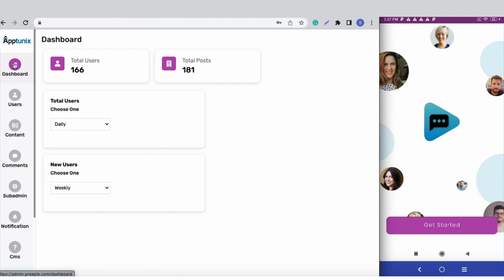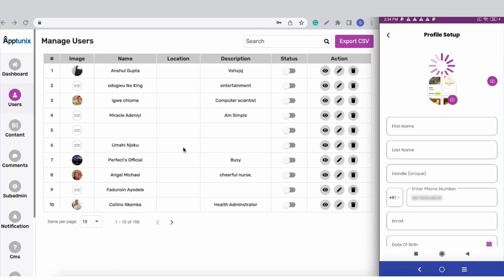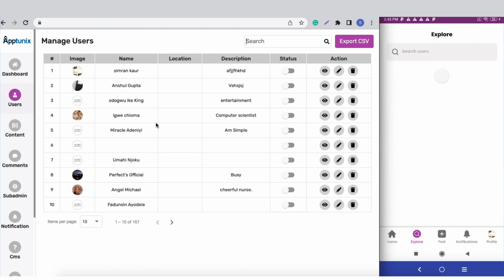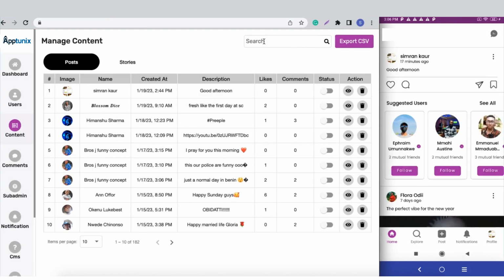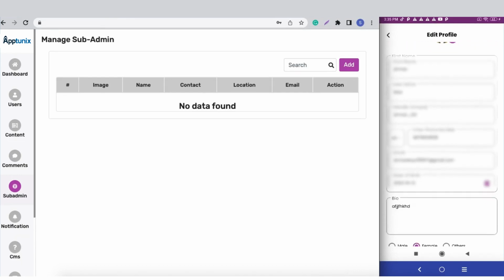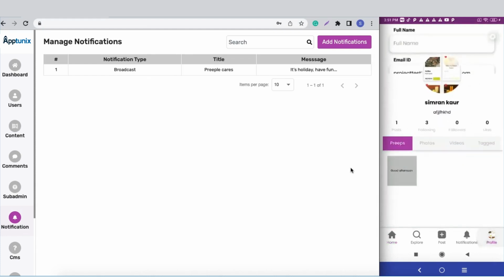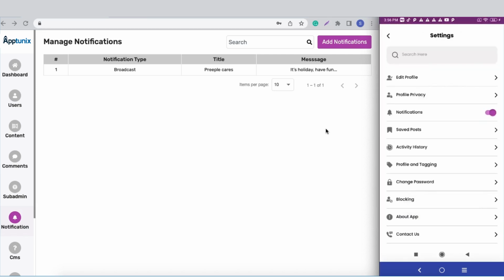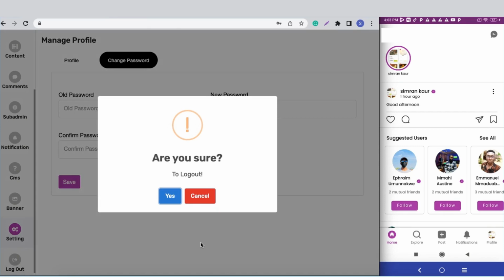Build and Deploy Your Modern Full Stack Social Media App | Social Media App Development | Live Demo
To avail the complete source code and build your leading Social Media App with advanced customer management and astonishing features,

If you want to lead the market with a power-packed, entertaining & smart application and be in the limelight as a brand then we are the best platform for you. Avail the complete details of the Social Media Application exclusively, and get going with a full stack app development.

We very well know the tech stack needed with outstanding features that will make your venture climb the needful heights of success. You just need to bring in your vision, explain your ideas, and traverse the same into an insightful application. Social media apps are doing wonders in the market, don’t wait, seize the opportunity ASAP and establish the prominence of your venture with multiplied heights.

With a decade of experience, Apptunix has been developing applications that skyrocket an entrepreneur's ROI. Our solution includes the following:

Admin Panel
User Management
User App

TIMESTAMPS:
0:00- Introduction to admin panel
00:47- Dashboard
01:22- User Management & sign up in user app
04:13- Functionalities of app
05:44- Manage Content
07:02- Manage Comments
07:59- Manage Sub-admin
08:26- Functionalities of the user app
09:41- Manage Notification
10:20- Functionalities of the user app
12:55- Manage CMS
14:17- Manage Banner
14:26- Settings
14:42- Log Out
14.50- Conclusion

You can also find umpteen blogs available on our website that will show you a clear-cut roadmap and ease the doubts and confusion if you are coming across any.

1- How To Develop Your Own Social Media App Like Clubhouse | Features, and Costs

2- What Is The Secret Sauce Behind Success Of Social Media Apps like Facebook?

4- Why YikYak – An Anonymous Social Media App With a Large User Base Failed?

5- How is TikTok Business Model Beneficial For Your Business?-

ABOUT US:
Apptunix is an ace Mobile App & Website Development Company with numerous successful projects by our extensive clients worldwide. Here's our portfolio
We have a bucket full of services and solutions, wait no more! Grab the opportunity ASAP.